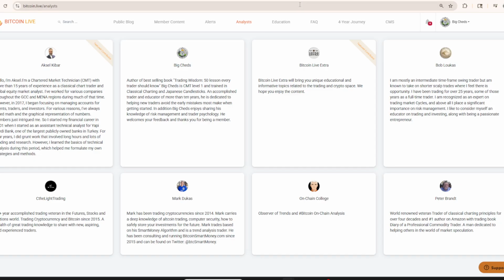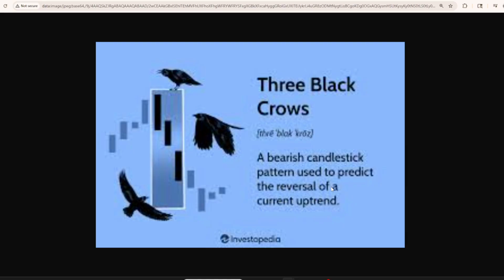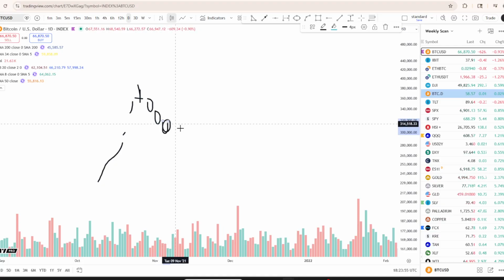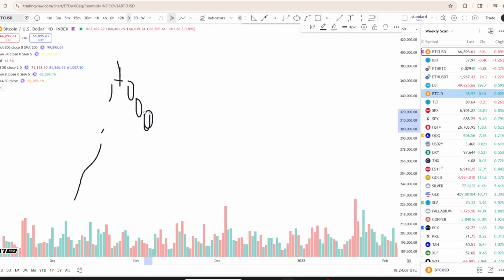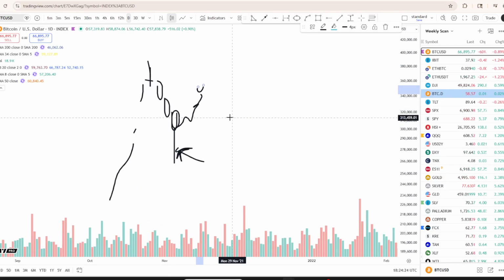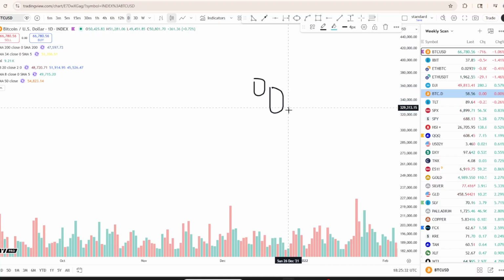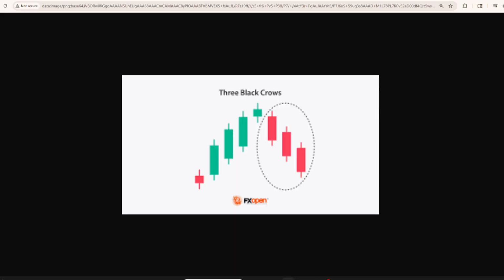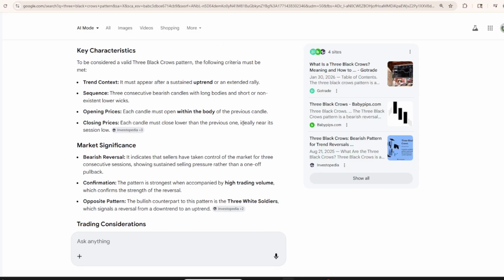Three Black Crows - Japanese Candlestick Pattern